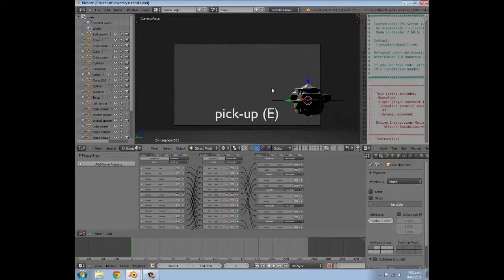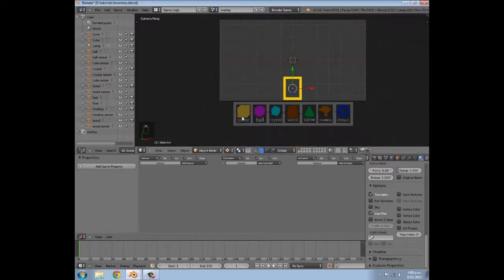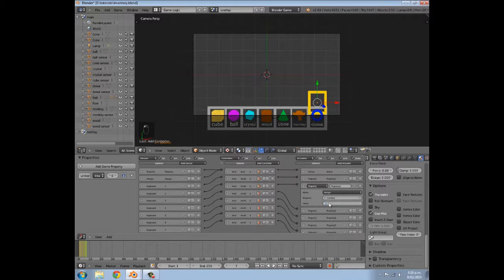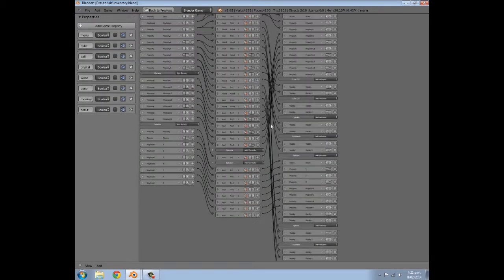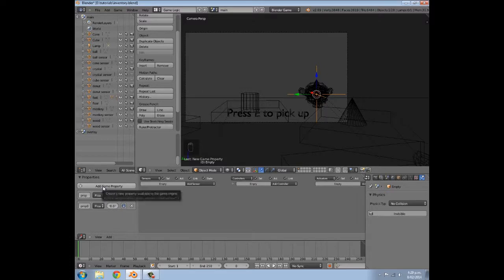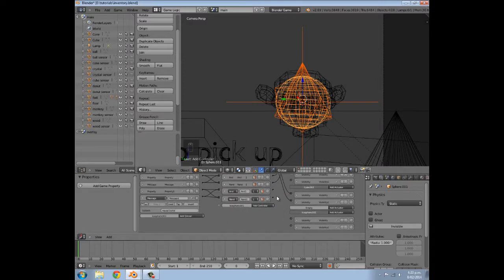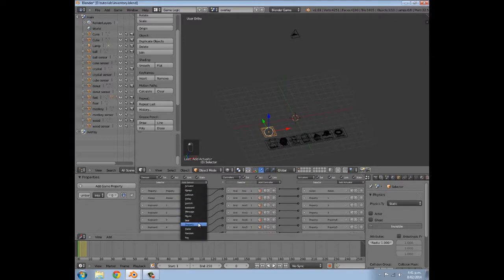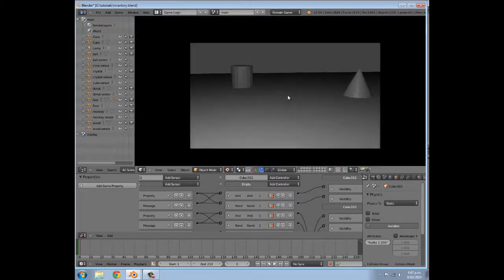How to make an inventory in bge using only logic bricks - part 2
We get a selector working which shows the current selection and have the objects showing up beside the camera if we have picked them up.
likes, comments shares etc. are all greatly appreciated
feel free to request a tutorial!

didn't get it working?

Stay inspired!